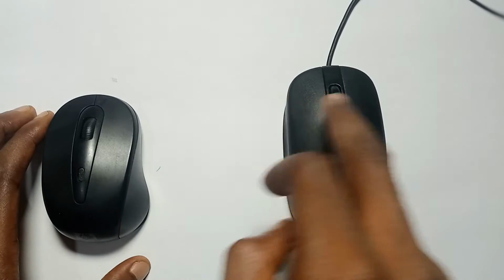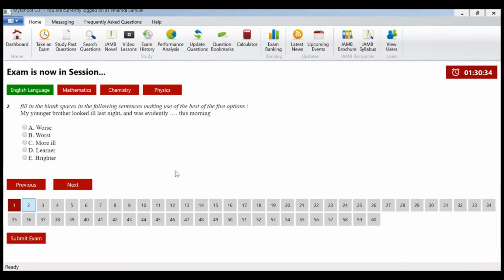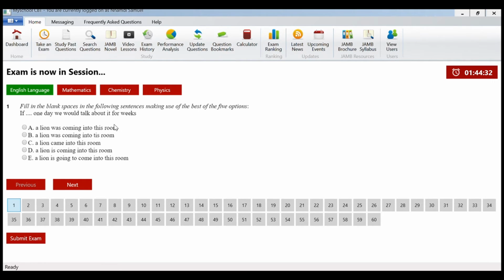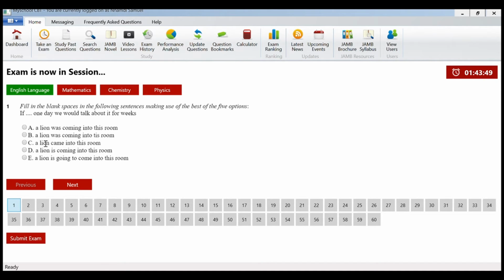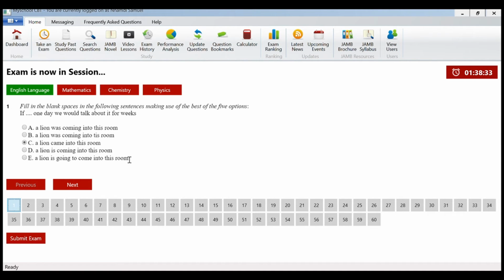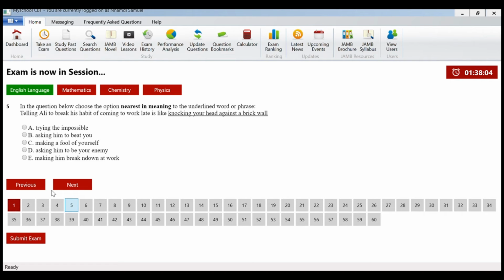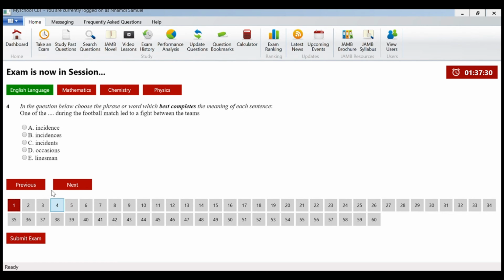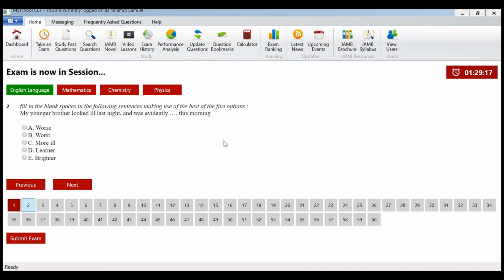JAMB CBT Skills: How to Use the Mouse, TouchPad, and the 8 Keys the BEST Way for 300+ Score!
JAMB CBT: How to Use the Mouse, TouchPad, and the 8 Keys the BEST Way || Smash Above 300

🚀 Whether you're a JAMB candidate aiming to break the 300 score barrier or a test taker looking to enhance your CBT skills, this tutorial is tailor-made for you. We provide step-by-step guidance on how to maneuver through the exam interface flawlessly, ensuring every click and keystroke counts towards your success.

From navigating through questions swiftly to utilizing shortcuts effectively, we leave no stone unturned in our quest to help you achieve your desired score. Our tried-and-tested techniques have helped countless students elevate their performance, and now it's your turn to shine!

🔥 Don't settle for mediocrity when you can soar to excellence with the right strategies at your fingertips.